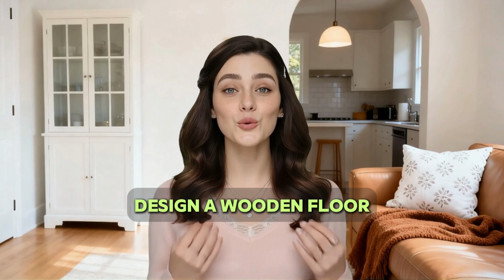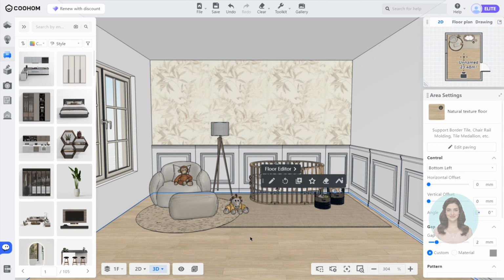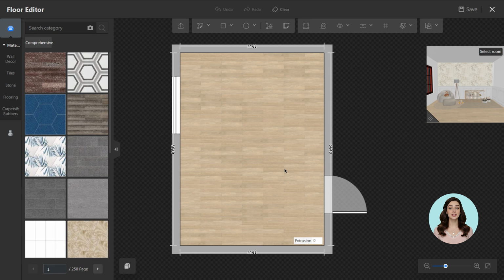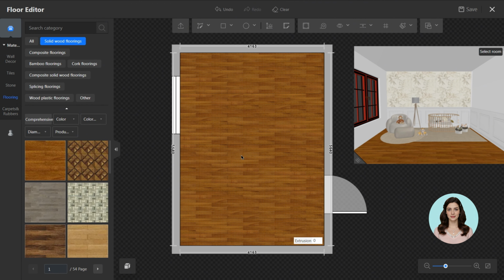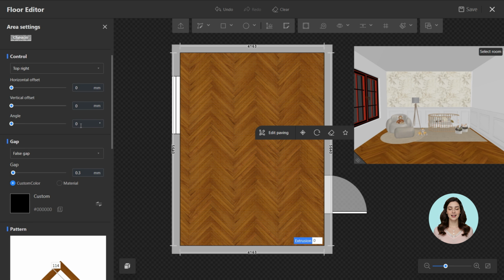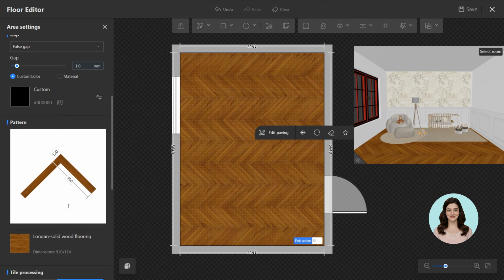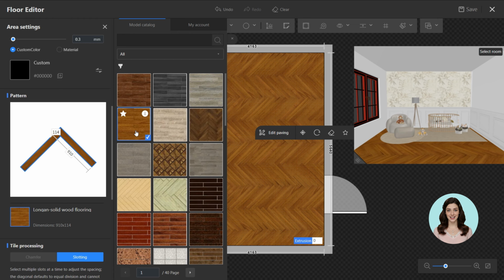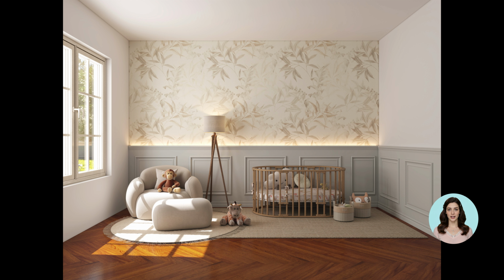How to Design a Wooden Floor | Coohom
🏠 Want to design a wooden floor quickly? In just a few minutes, we’ll guide you through the entire process step by step—from choosing materials and laying patterns to fine-tuning angles, gaps, and dimensions. Follow along to create a perfectly styled floor with ease. Let’s get started! 🚀
👉 Watch the video to get started fast, and click here for the full step‑by‑step guide

Timecodes:
00:00 – How to design a wooden floor
00:16 – Enter the floor editor
01:25 – View the floor design effect